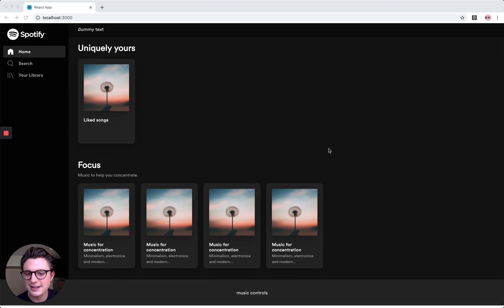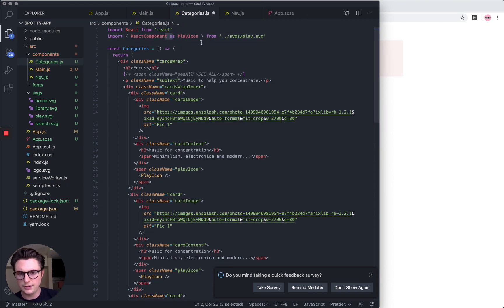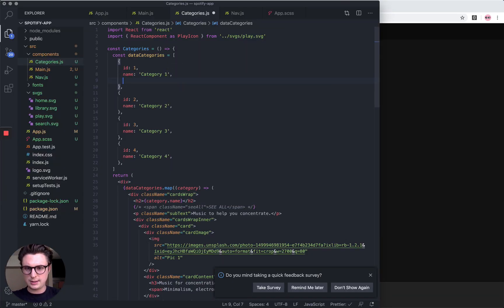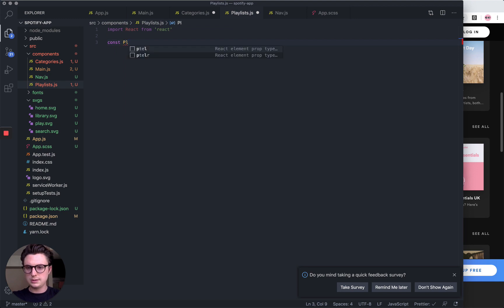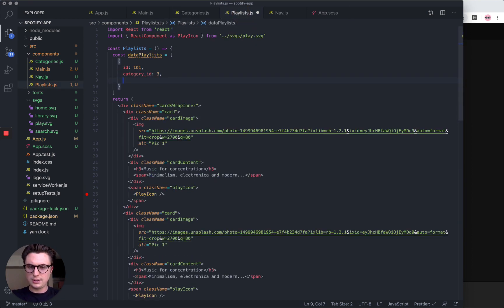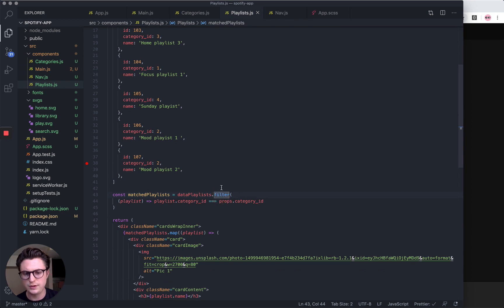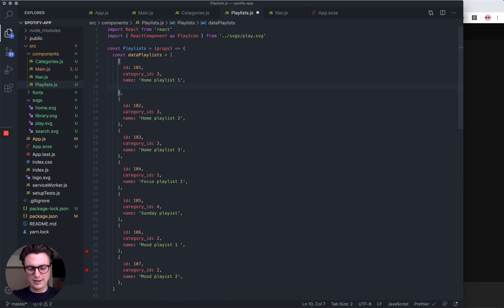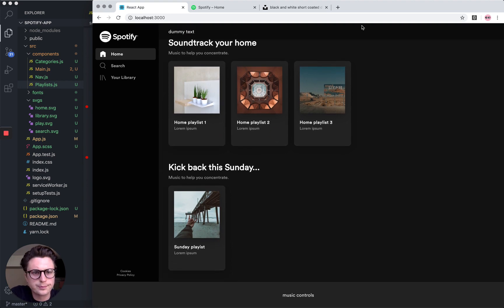Build the Spotify UI in React.js | Part 3 - Categories & Playlist components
GITHUB REPOS:
In this part, I cover the basics of the categories and playlist components. These will change as the application gets more complex.

For a better explanation of the filter function, please visit this